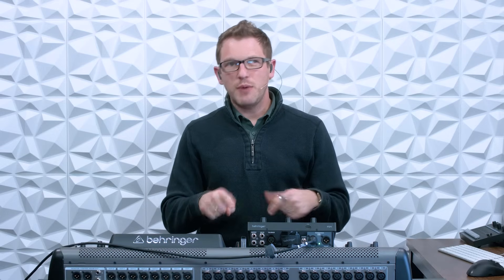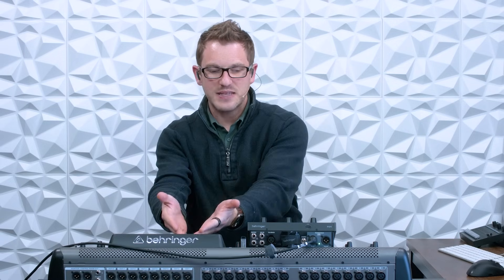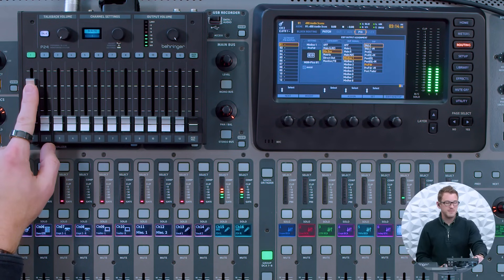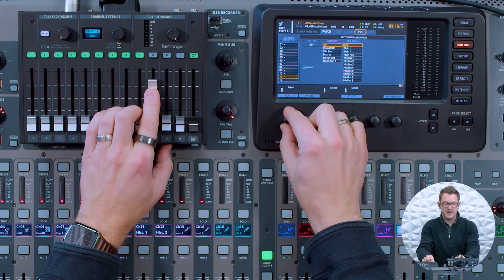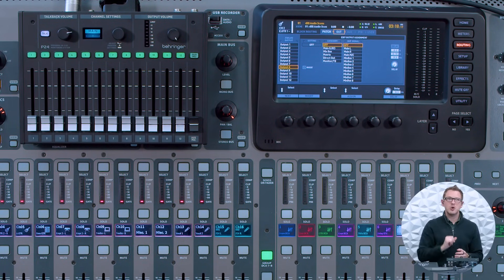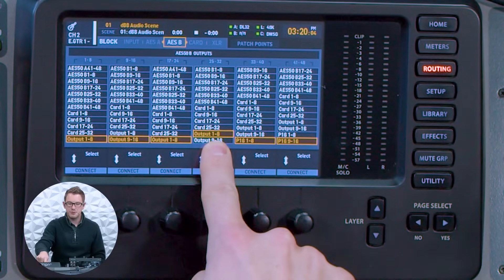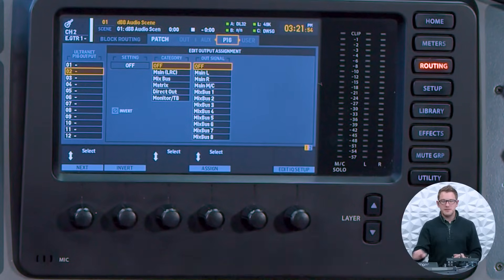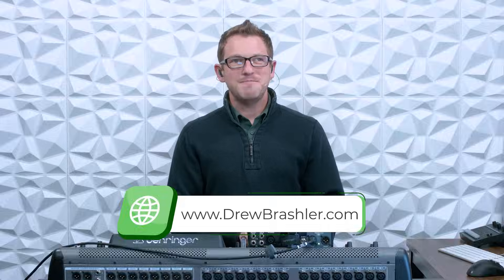How to Connect Your X32 to the P24 Personal Mixer System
Behringer has just released the P24 system. In this video, I'll explain how to configure it with your Behringer X32!

Learn How to Use the Behringer P24 System with X32/M32 Mixers
Discover how to integrate the Behringer P24 system with your X32 or M32 mixers. In this video, Drew Brashler walks you through setting up AES50 channels, configuring mono and stereo mixes, routing outputs, and using the P24's advanced features like talkback and click tracks. Perfect for enhancing your production workflow!

Products Shown in this Video:
Behringer X32:

Chapters:
0:00 Introduction
0:37 Integrating P24 with X32/M32
1:10 Setting Up 16-Channel Mode
1:58 Routing Audio to P24
2:58 Testing Audio Outputs
4:05 Understanding Channel Modes
4:55 Using Talkback and Outputs
6:10 Switching to 24-Channel Mode
6:55 Advanced Routing for Expanded Channels